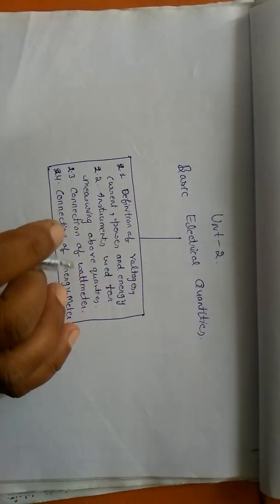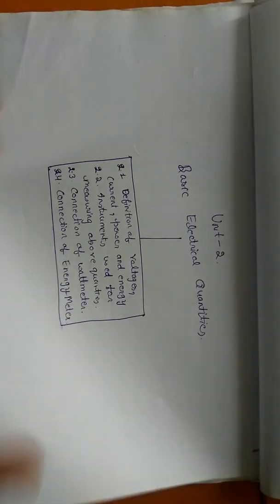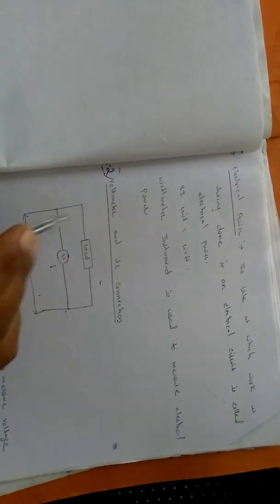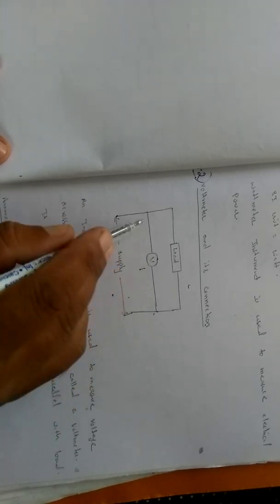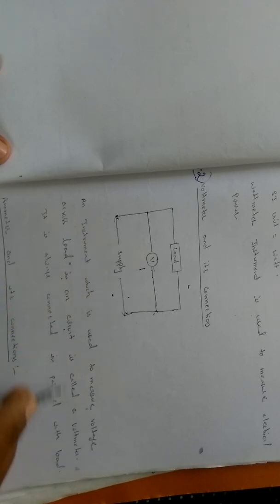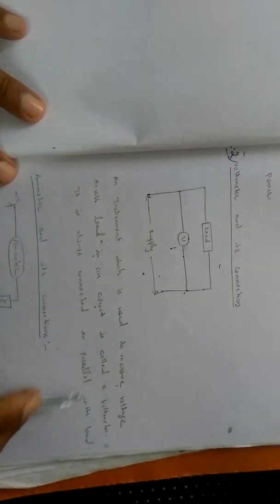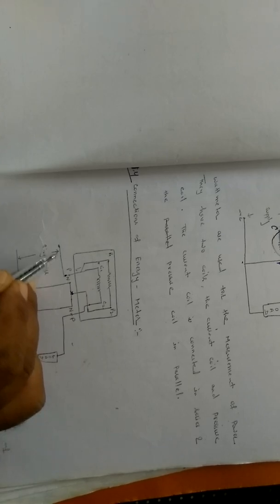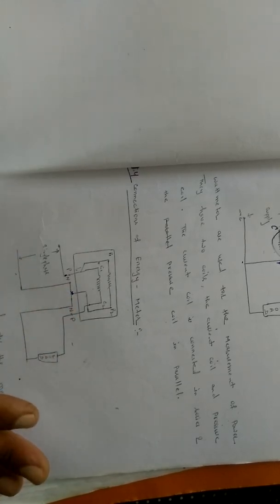Mechanical EEEE Basic Electrical Quantity